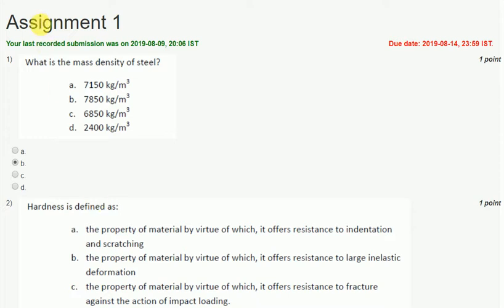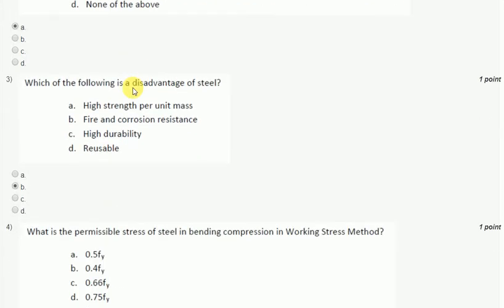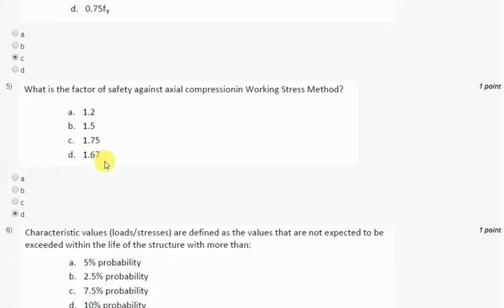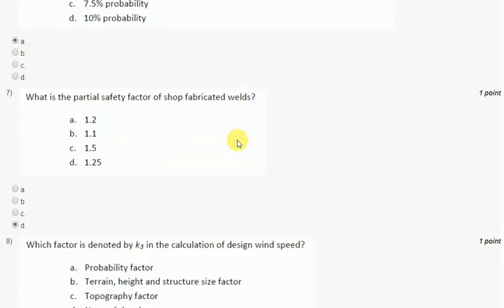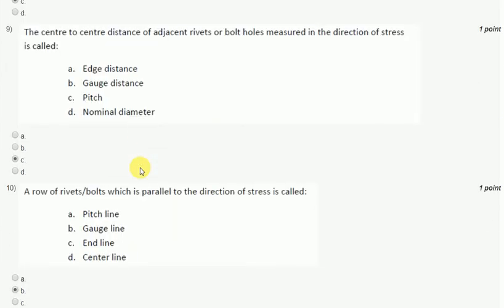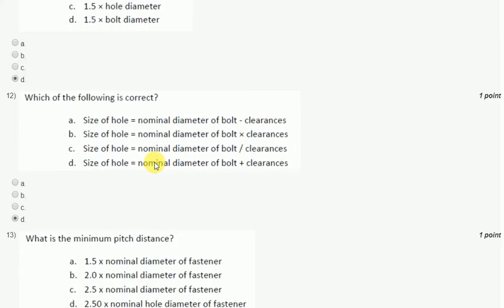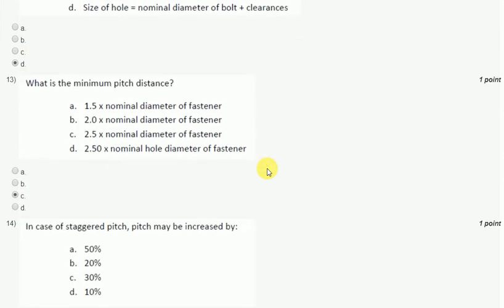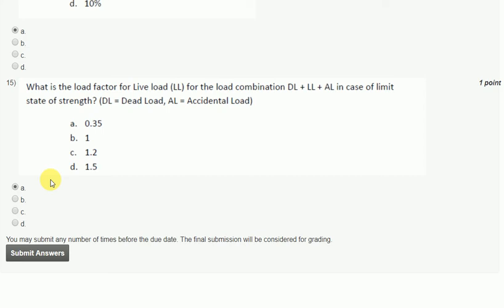Assignment 01 || Design of Steel Structure